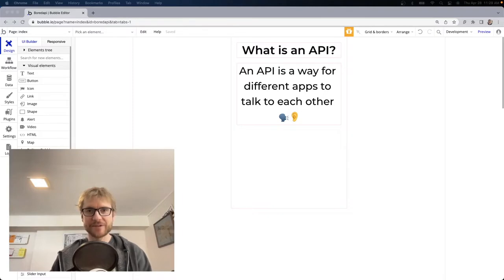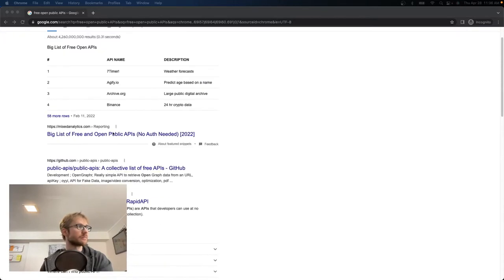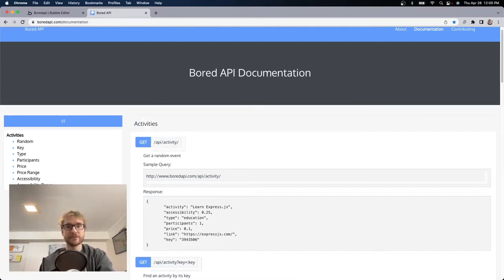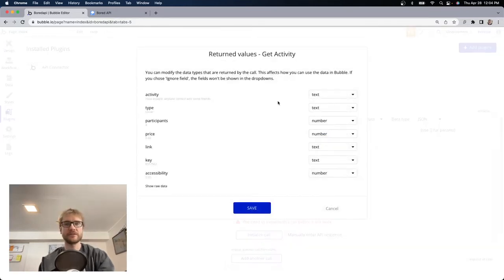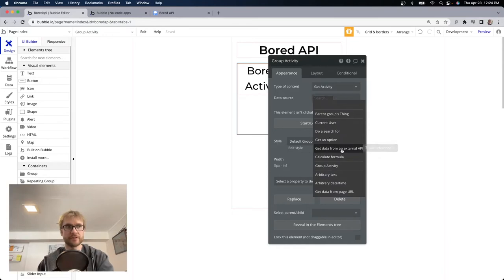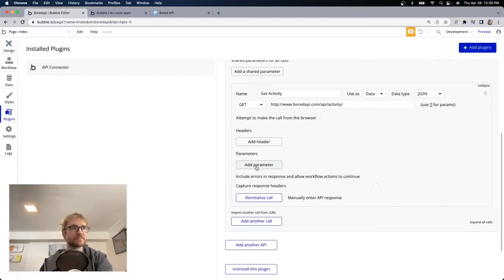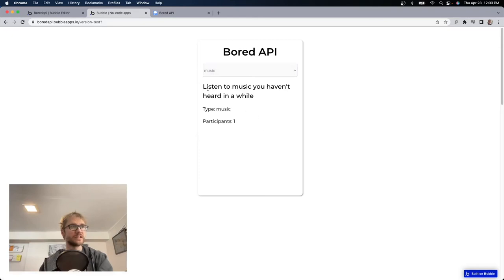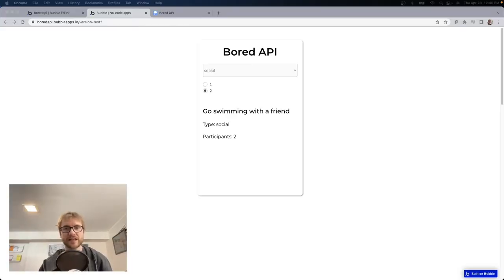How to use the Bubble API Connector - Bubble Tutorial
This video will teach you the basics of how to use the Bubble API Connector.

⚠️ Don't forget to grab the link to this exact project so you can see it live in Bubble!

🚀 Do you need extra help with your no-code project and want to work with me directly? Let's chat!

0:00 Intro
1:46 Finding an API
3:00 How to read API documentation
4:27 Installing and setting up the API Connector
6:34 How to retrieve data from the API
9:12 Adding parameters